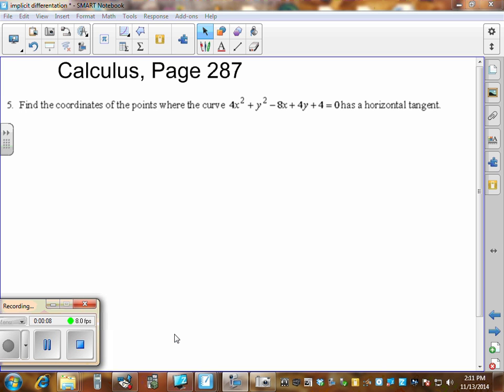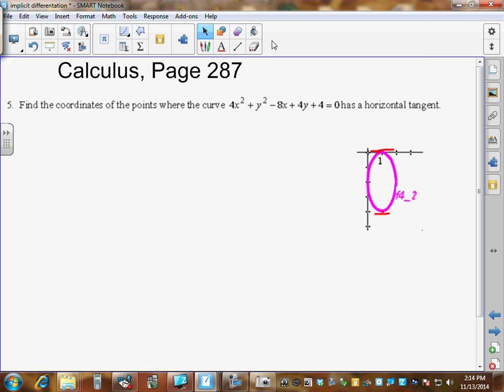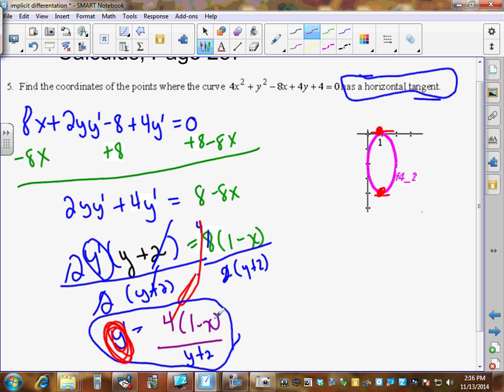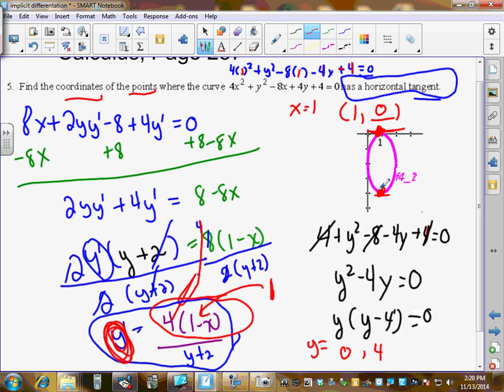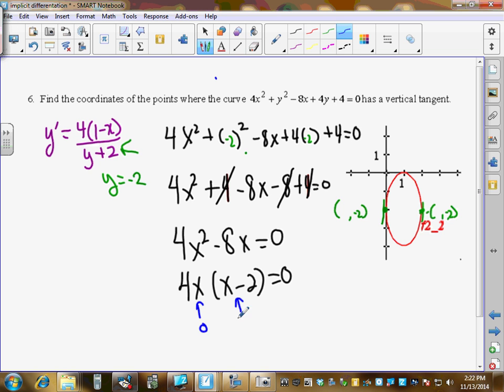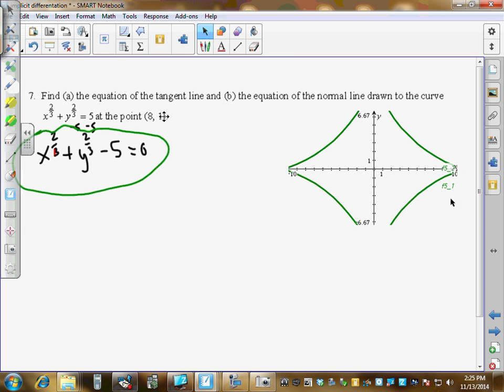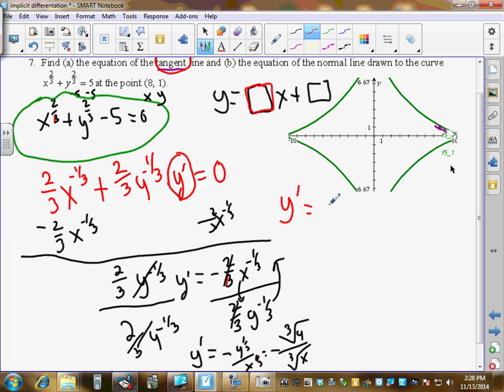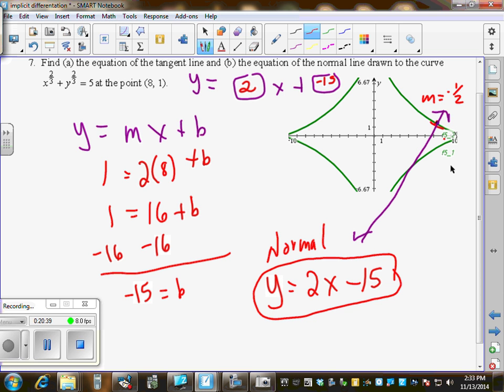Calculus Page 287 Questions 5 to 7